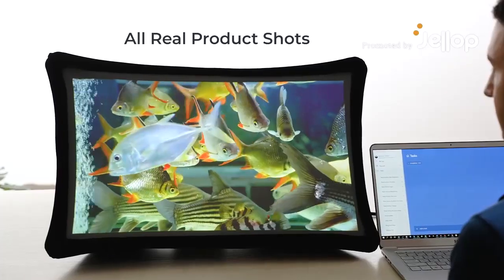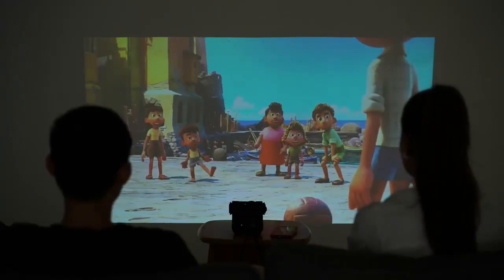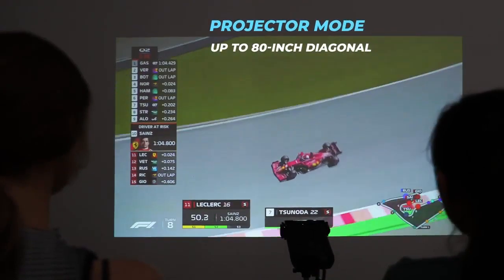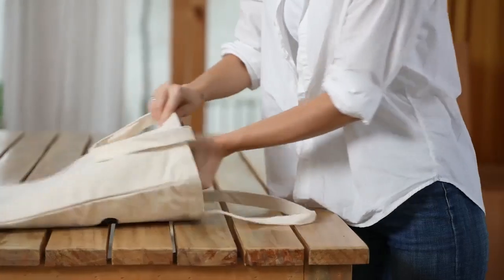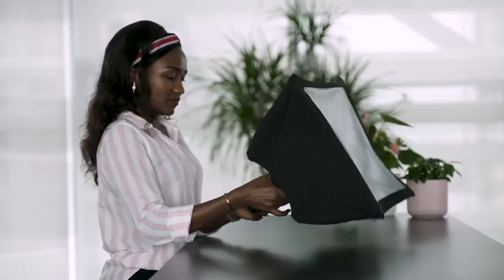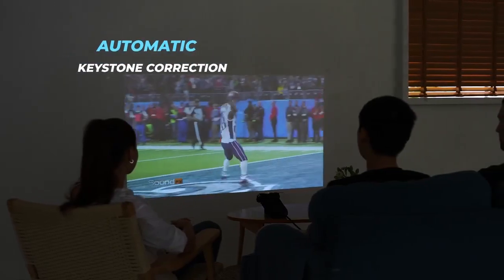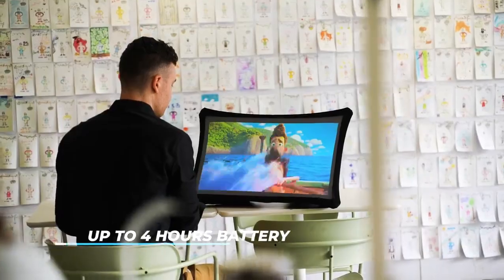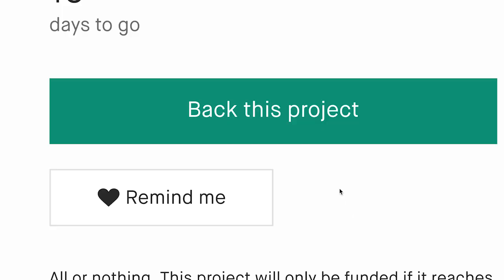A Kickstarter Project We Love: Splay- Expandable Display & Ultra-Short-Throw Pico Projector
Splay- Expandable Display & Ultra-Short-Throw Pico Projector
Meet Splay: ☑️ 24.5-inch FHD portable display ☑️ expands and folds in seconds ☑️ transforms
into an ultra-short-throw pico projector